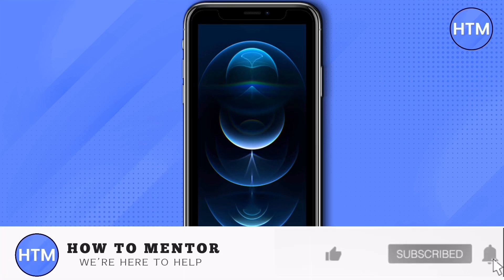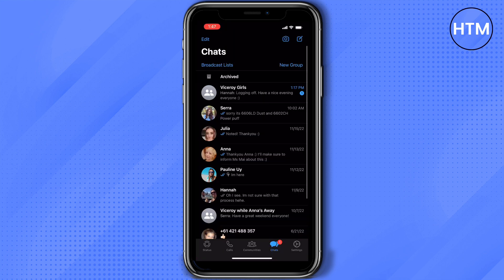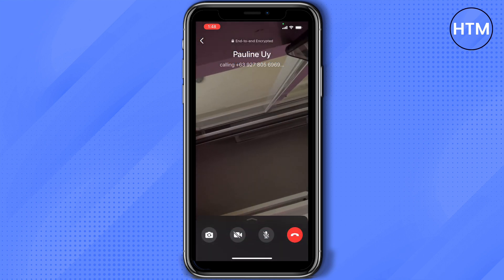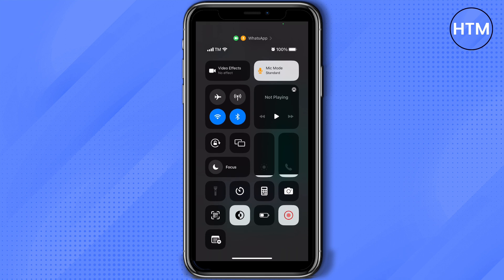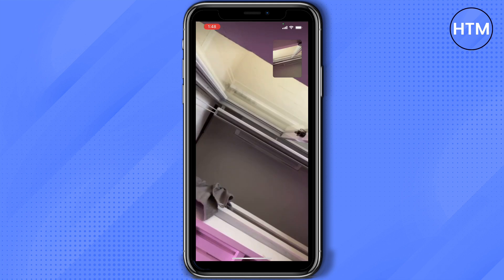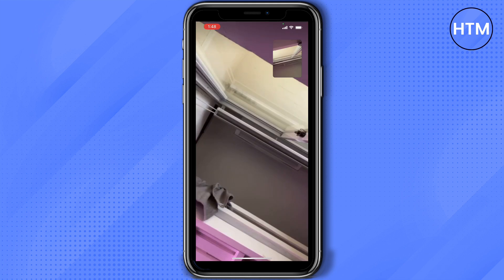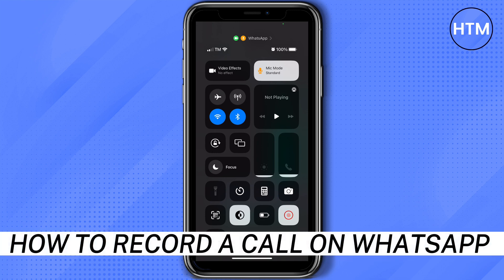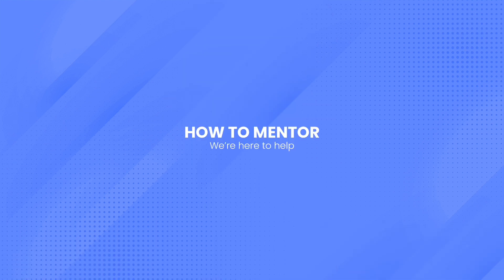How To Record A Call On WhatAapp (EASY!)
How To Record A Call On WhatAapp. It’s a very easy tutorial, I will explain everything to you step by step.